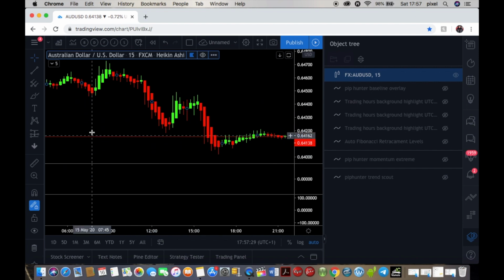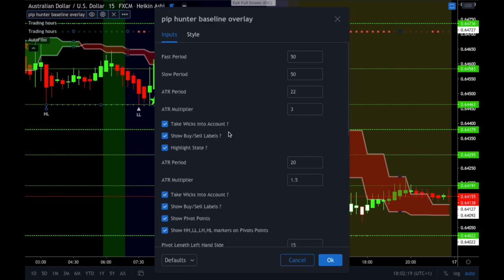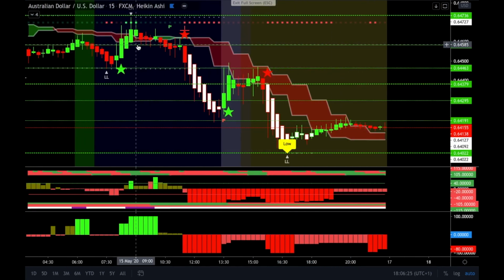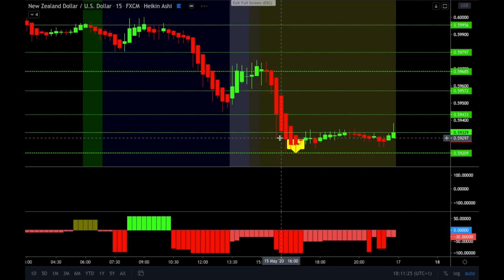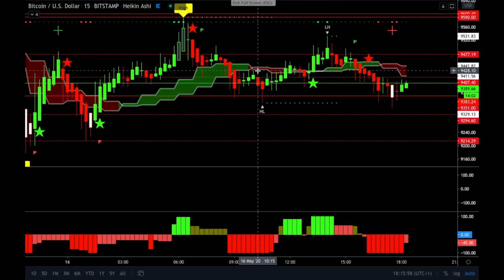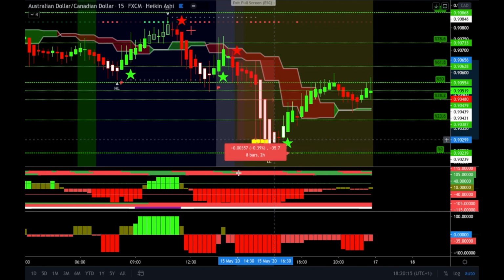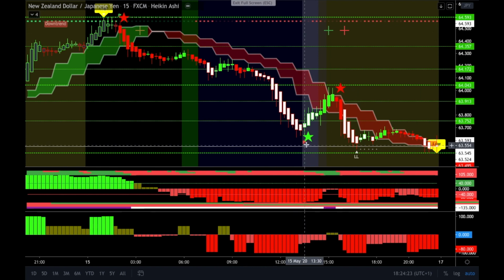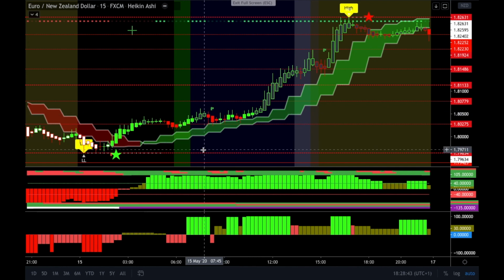$55 - $5000 WITH THE 10 PIPS A DAY STRATEGY | FOREX TRADING 2020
In this video we will be showing you how to gain 10 pips a day using Pip Hunter on a M15 chart on Tradingview. I know a lot of people can be obsessed with gaining "100" pips a trade, but all you really need is 10..

In this video i will be showing you how to use the wave strategy with the Pip Hunter bacd